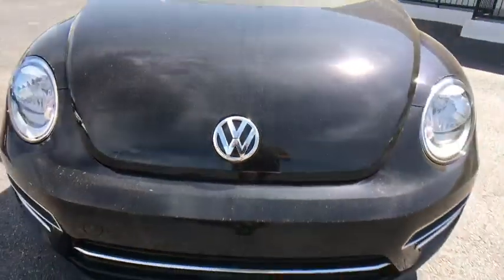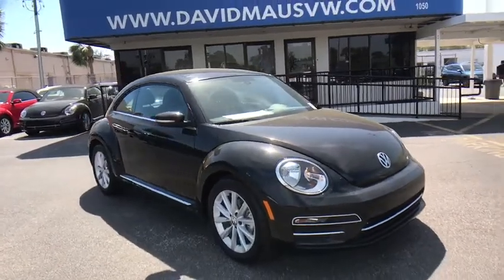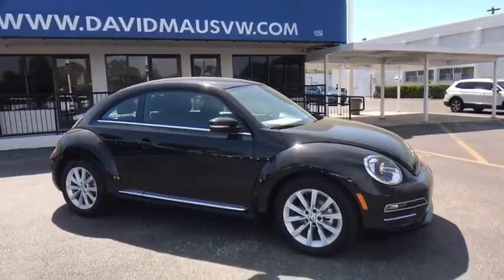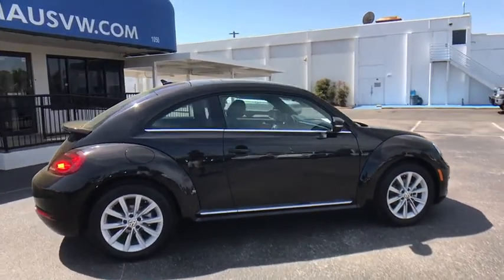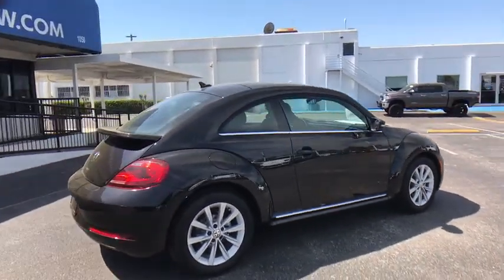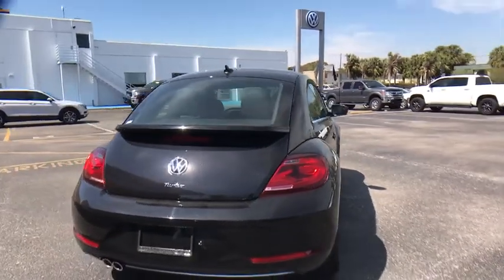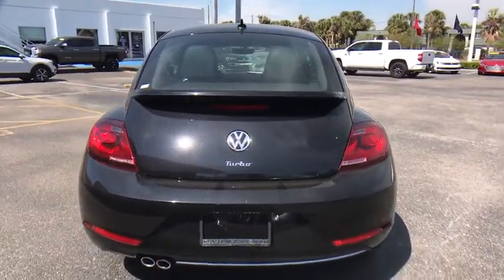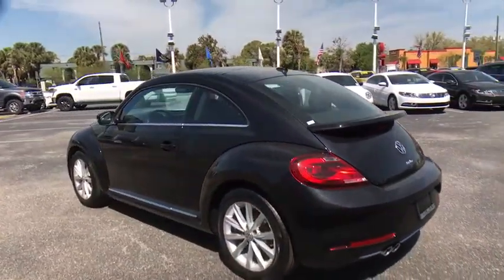2018 Volkswagen Beetle Orlando, Sanford, Kissimme, Clermont, Winter Park, FL 80464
Deep Black New 2018 Volkswagen Beetle available in Orlando, Florida at Dave Maus VW North. Servicing the Sanford, Kissimme, Clermont, Winter Park, FL area.

Deep Black 2018 Volkswagen Beetle 2.0T SE FWD 6-Speed Automatic with Tiptronic 2.0L TSI Titan Black.Recent Arrival! 33/26 Highway/City MPG